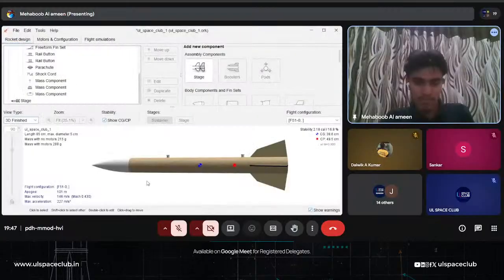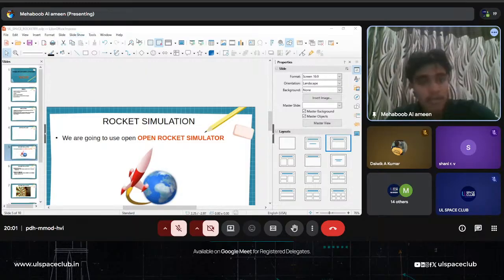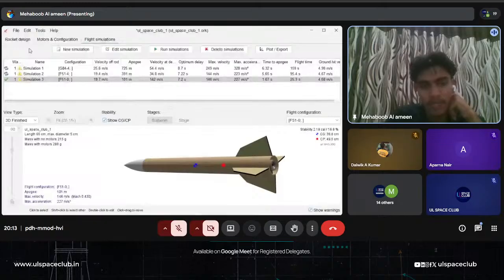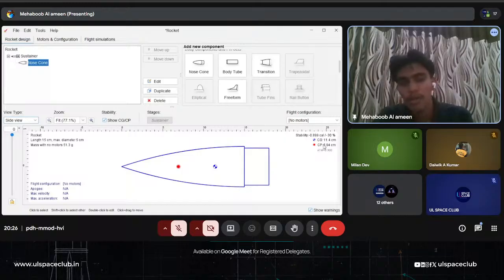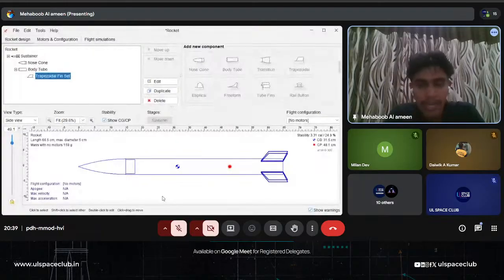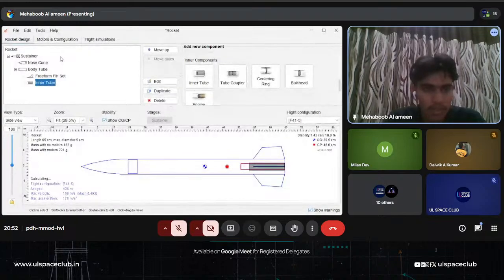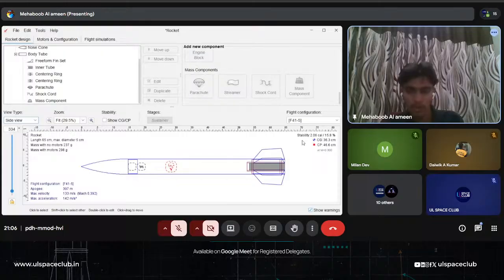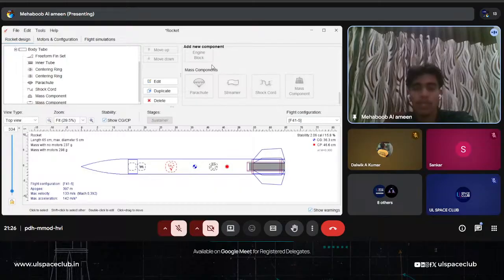Design & Simulation of Rocket | Session 5 of UL Rocket Odyssey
“Design & Simulation of Rocket” will be led by Mehaboob Al Ameen (R&D Coordinator, UL Space Club; GEC Kozhikode), where you will explore how real rockets are modelled and analyzed using modern simulation tools.

Registered participants can join live via Google Meet.